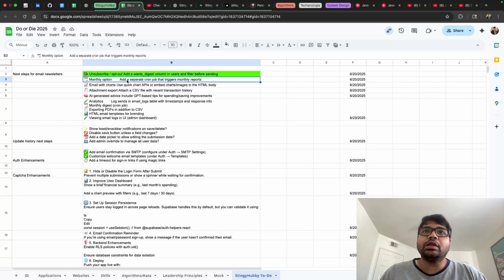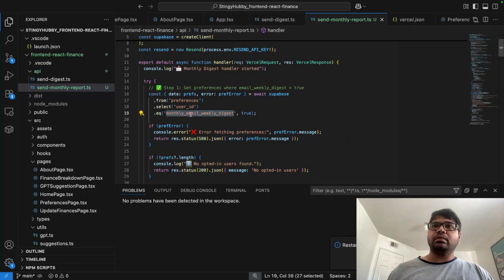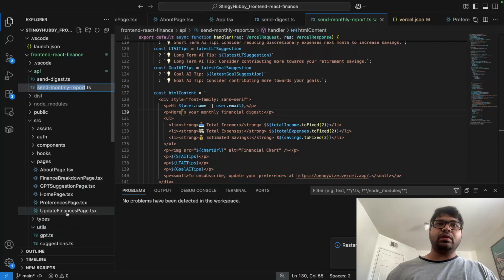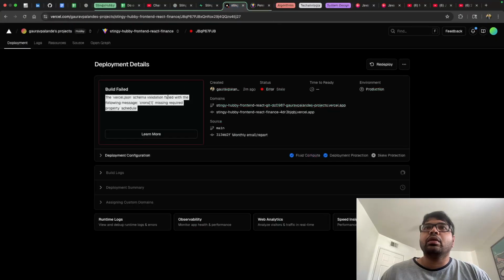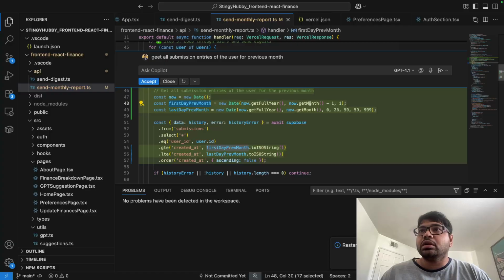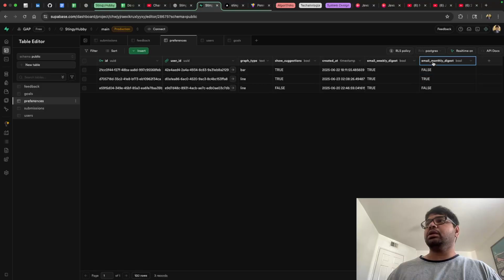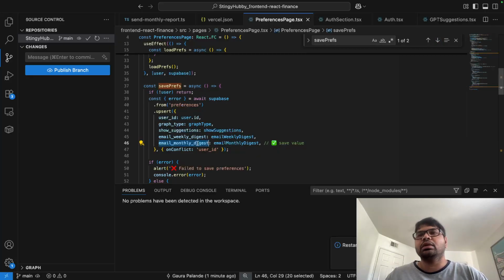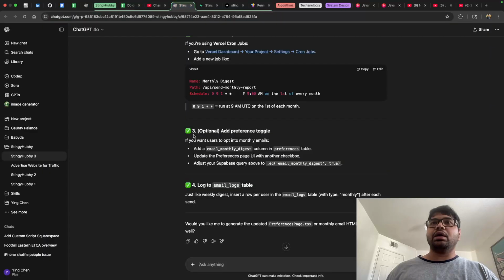StingyHubby : Feature: Monthly email digest with based on user preference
Feature to send monthly email digest with based on user preference